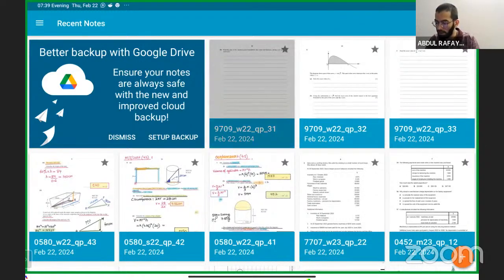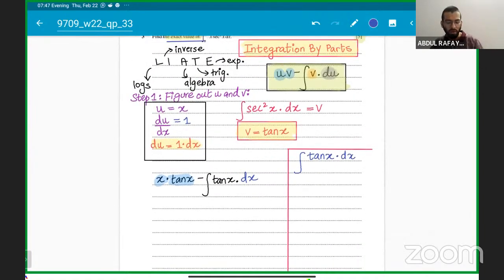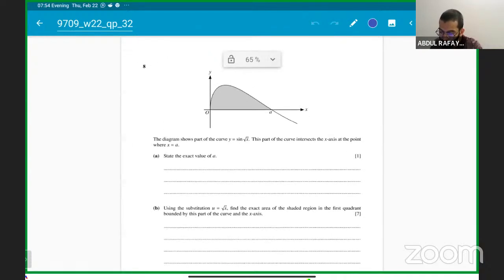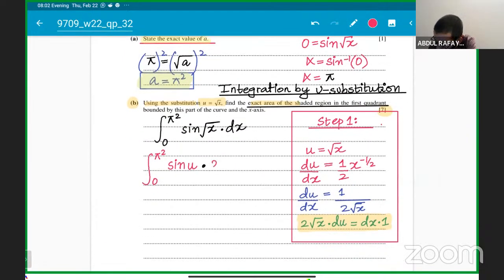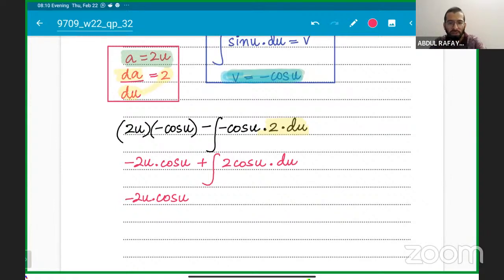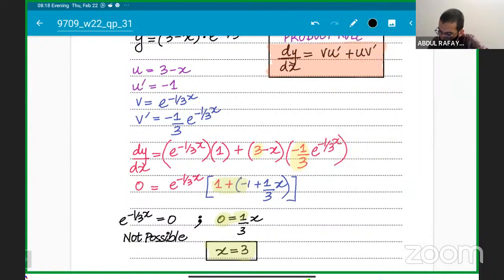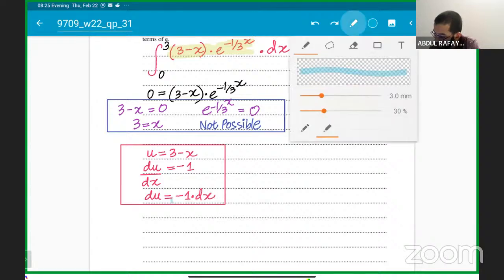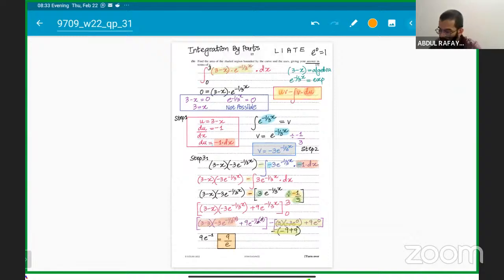Solving Challenging Integration Problems using Integration by Parts | A Level Maths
In this educational video, we delve into the topic of integration by parts and U substitution, specifically focusing on Paper 3 of the A Level Mathematics examination for the 2022 session (O/N). This video is part 3 of a series dedicated to the 9709 syllabus.

Integration by parts is a powerful technique used to evaluate integrals that involve products of functions. We will explore the fundamental concept behind this method and demonstrate its application through various examples and problem-solving strategies. By understanding the principles of integration by parts, you will gain the ability to tackle complex integrals with ease.

Additionally, we will also cover U substitution, another essential technique in integration. U substitution allows us to simplify integrals by substituting a variable with a new function. Through detailed explanations and step-by-step solutions, you will learn how to identify suitable substitutions and effectively apply U substitution to solve integrals.

This video is designed to provide comprehensive guidance and support for students preparing for the A Level Mathematics examination. Whether you are a student studying for the upcoming Paper 31 or Paper 33, or simply seeking to enhance your understanding of integration techniques, this video will equip you with the necessary knowledge and skills.

Join us in this engaging and informative video as we unravel the intricacies of integration by parts and U substitution. Expand your mathematical toolkit and boost your confidence in solving integration problems. Don't miss out on this valuable resource for A Level Mathematics.